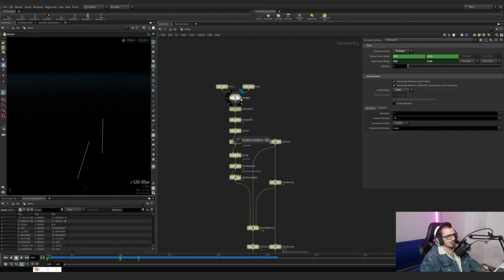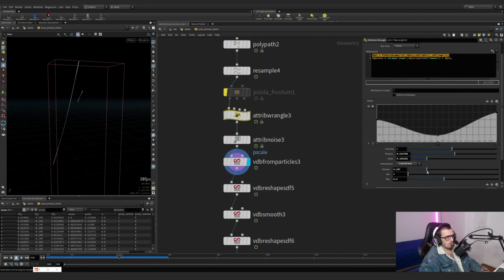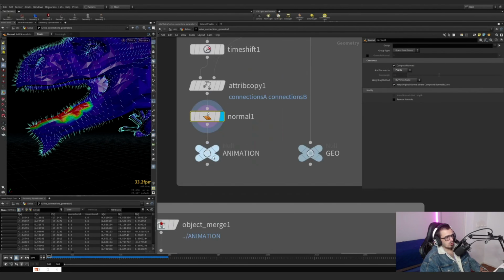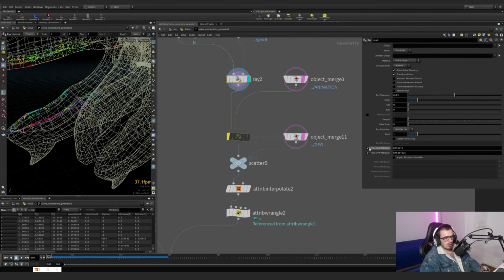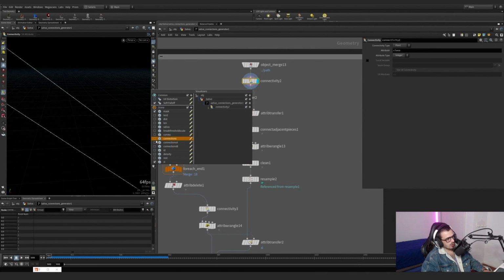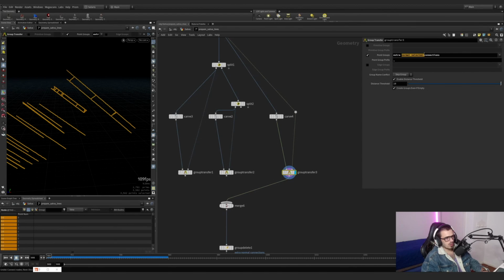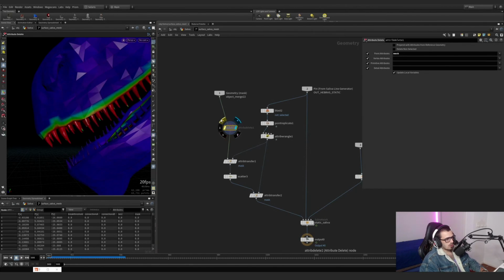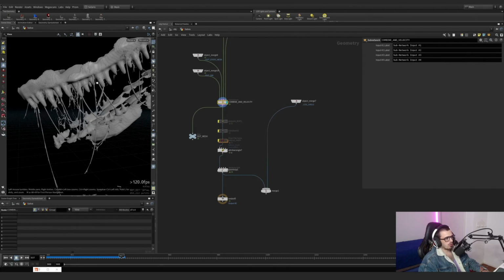Creating Realistic Saliva in Houdini FX: A Step-by-Step Guide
Welcome back! We will be learning how to use vellum to create a really realistic vellum saliva simulation!

0:00 Intro (Cool Intro)
1:10 Vellum Simplification
5:44 Post Process
8:15 Advanced Workflow, Masking
13:24 Scattering & Proyecting
17:50 The Importance of Primnum and PrimUV
19:50 xyzdist() and primuv()
21:00 Main Lines
22:00 Secondary Lines, Detecting Clusters
29:40 Preparing For Simulation
32:00 Simulating
33:24 Post  Process
36:04 Deformed Mesh
41:20 Blending Those Two Meshes
42:40 Cool Outro